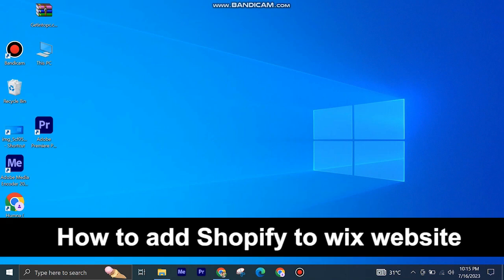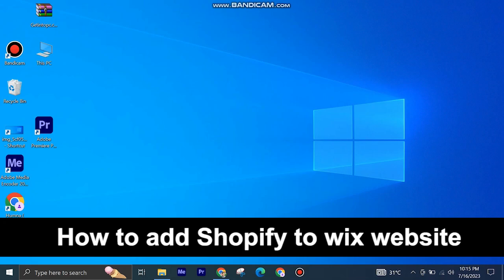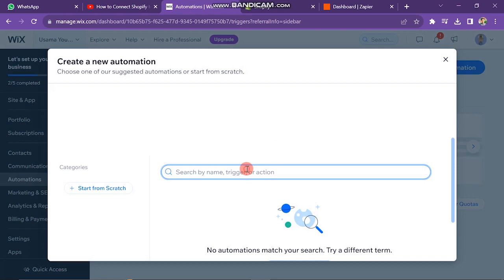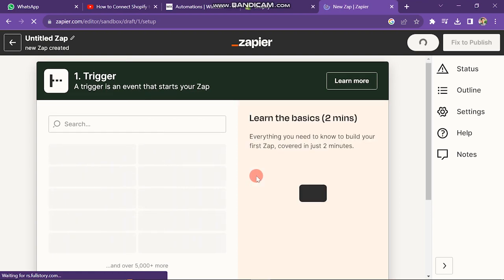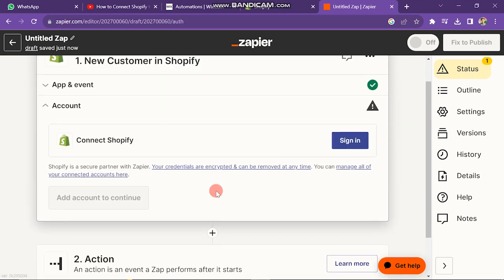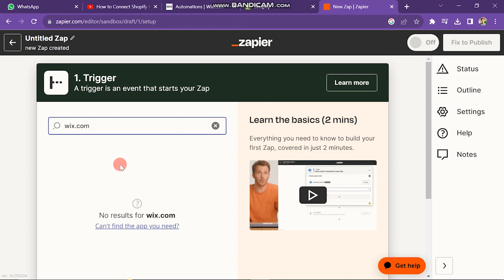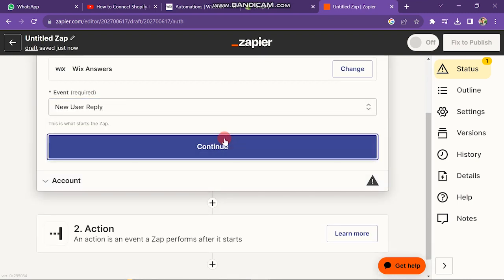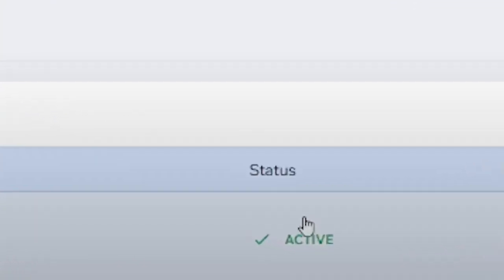CONNECT SHOPIFY TO WIX WEBSITE (QUICK TUTORIAL)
In this video, we'll reveal the secrets to unlock the magic of seamlessly integrating Shopify with your Wix website. If you've ever wondered how to expand your business's potential and elevate your e-commerce game, this is the ultimate solution for you. Keep watching to discover the steps to boost your online store's performance like never before!

0:00 INTRO
0:07 TUTORIAL